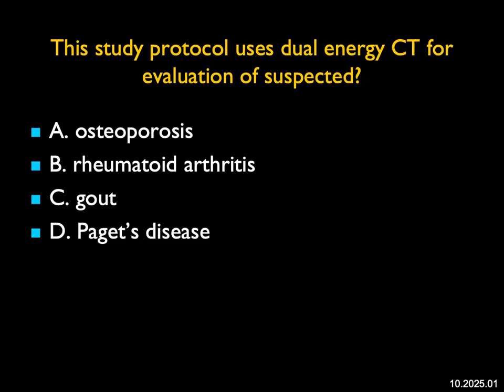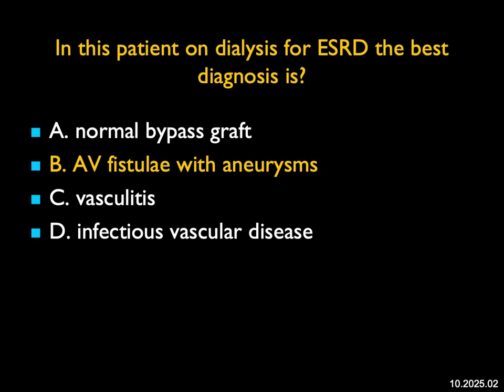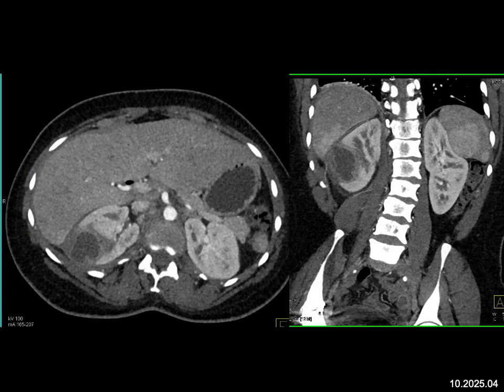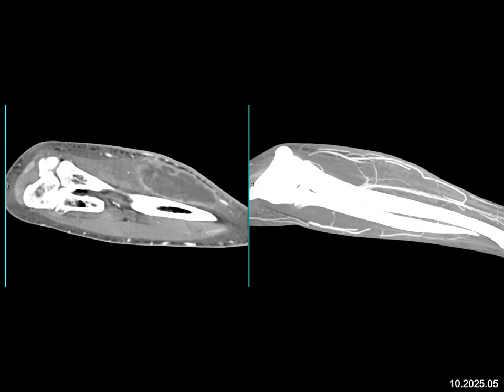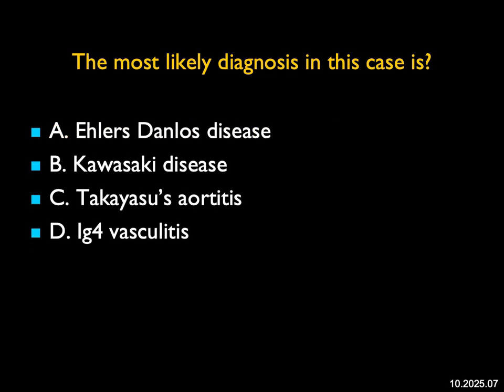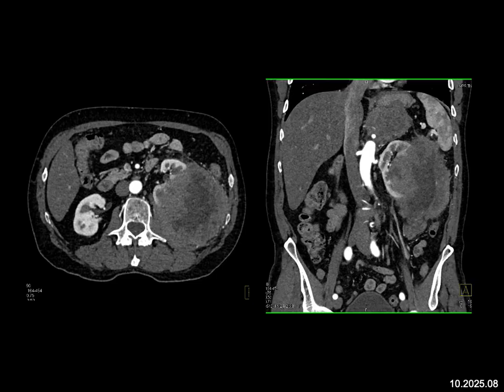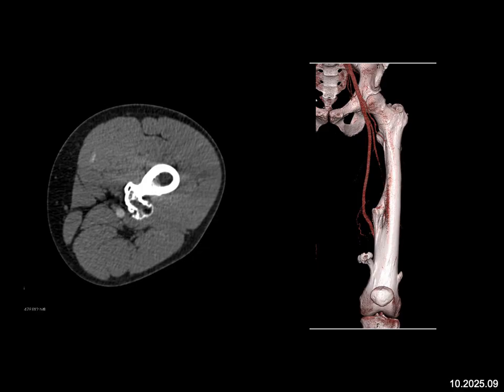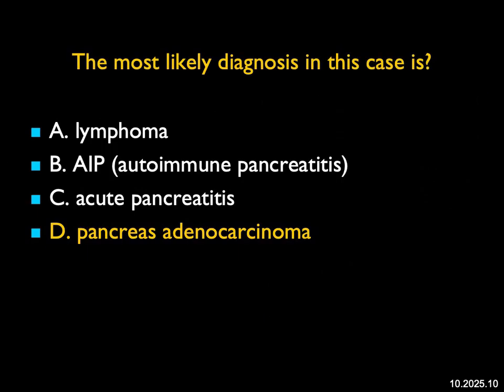October 2025 Quiz